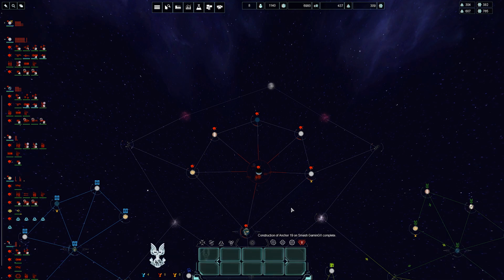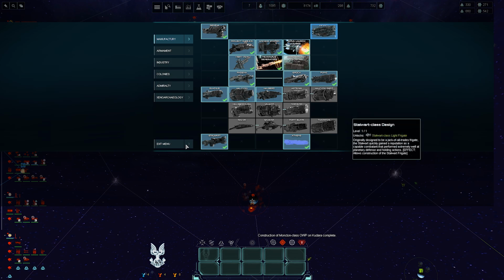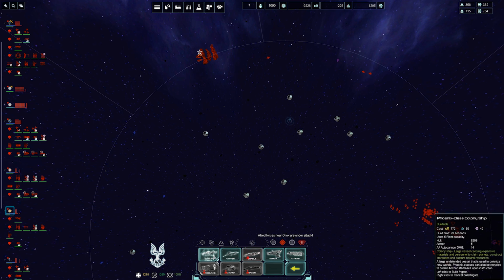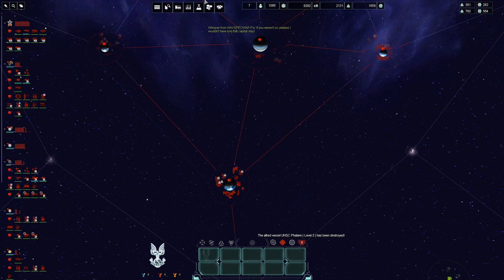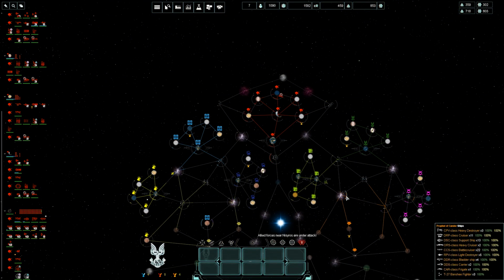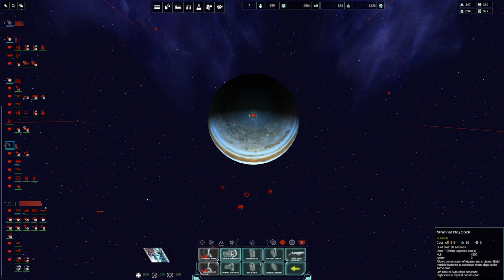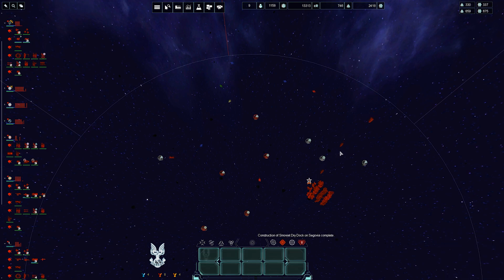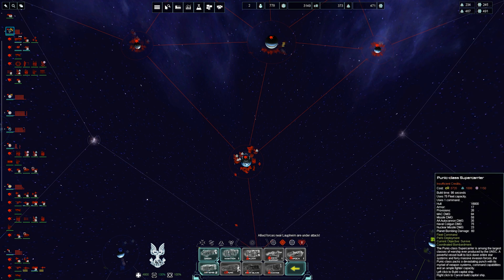AI Is Perfectly Balanced | Sins Of The Prophets [SOASE] MOD]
The AI puts up one hell of a fight that it batters down everyone and we must do everything we can to fight back in all new Sins of the Prophets.